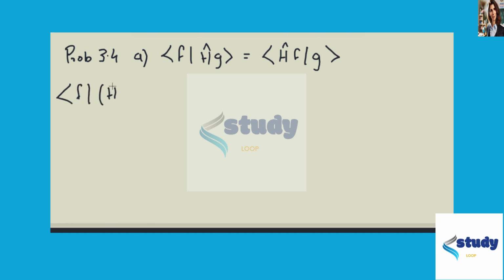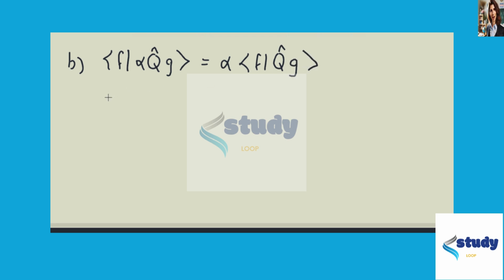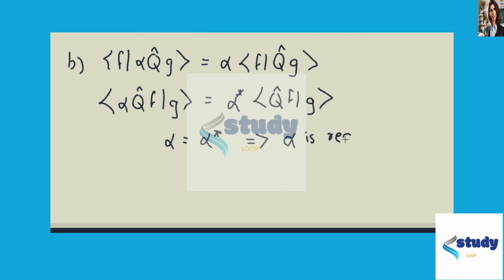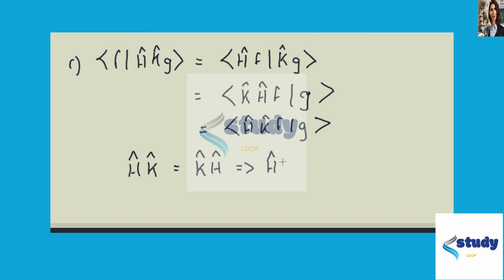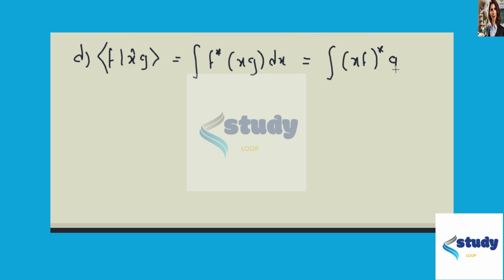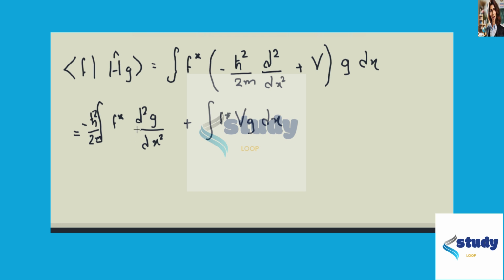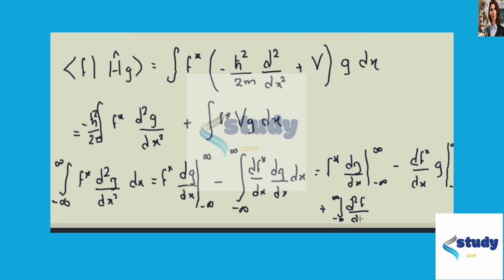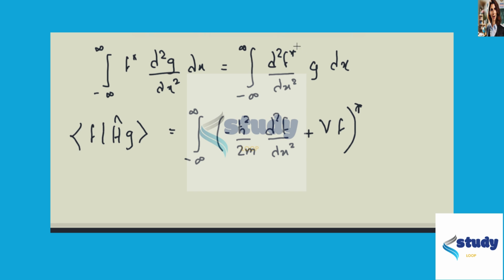Show that the sum of two hermitian operators is hermitian b Suppose is hermitian, and is a complex